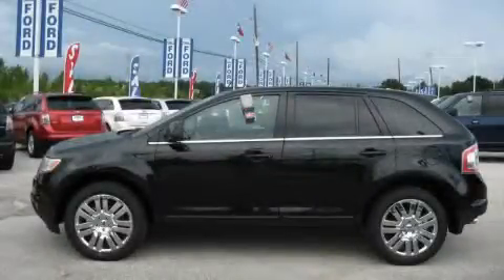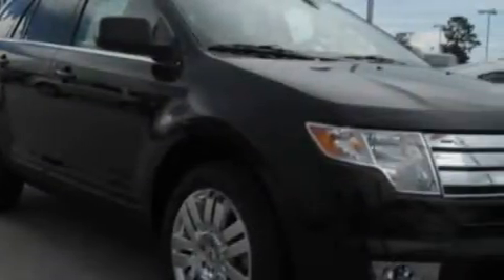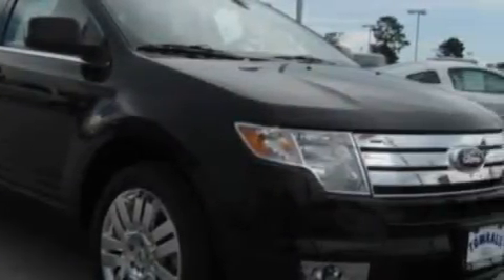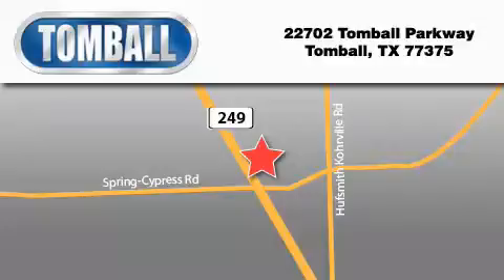2010 Ford Edge Tomball TX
Year: 2010
 Make: Ford
 Model: Edge
 Engine: 3.5L V6 DURATEC ENGINE
 Trans.: automatic
 Exterior: Tuxedo Black Metallic
 Miles: 11
 Interior: Charcoal Black
 Stock: